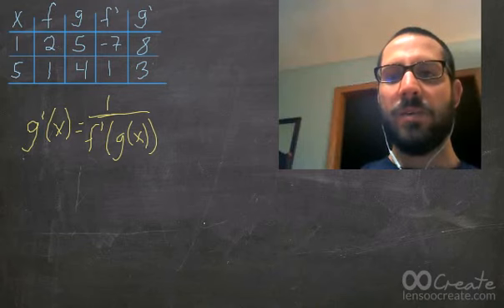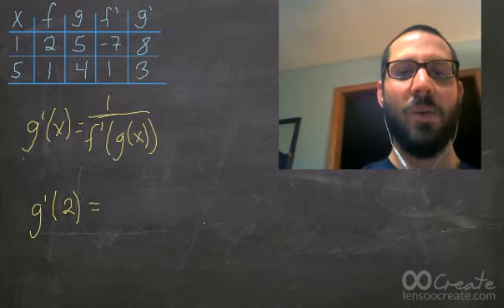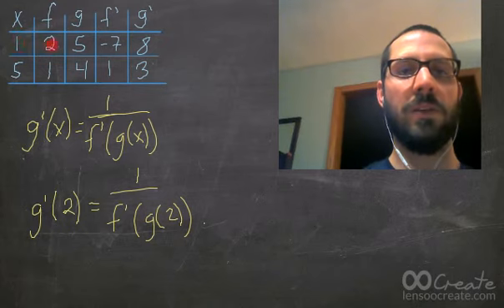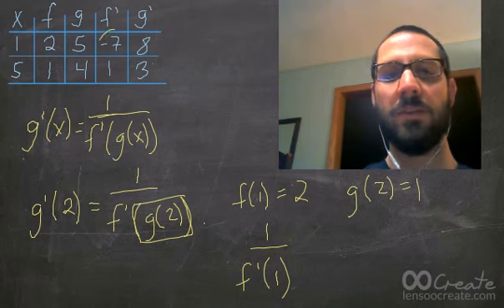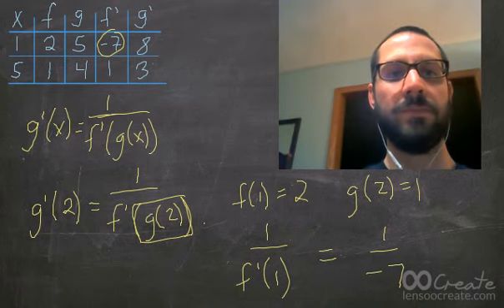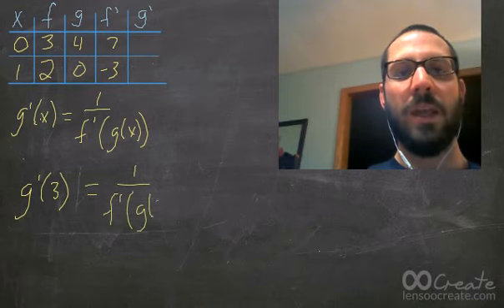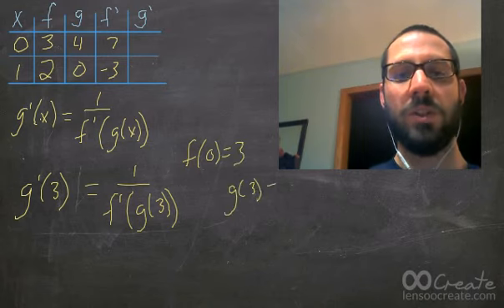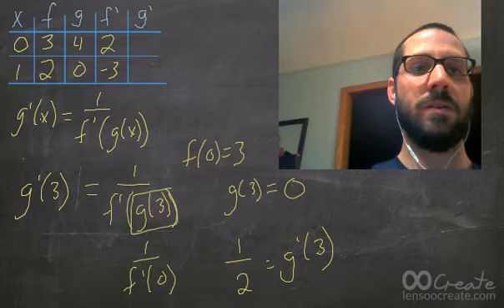AB 6 114c